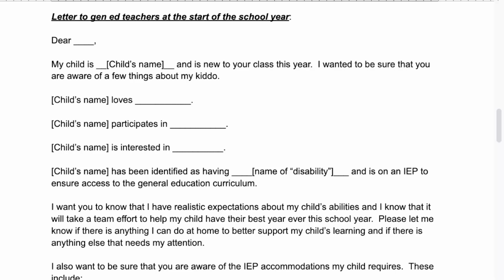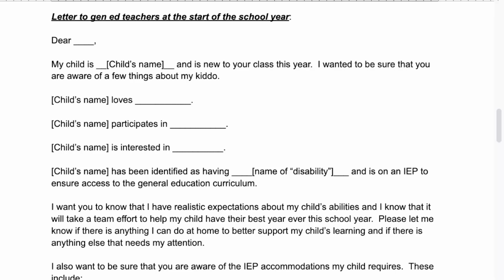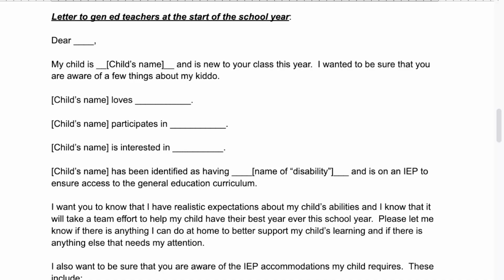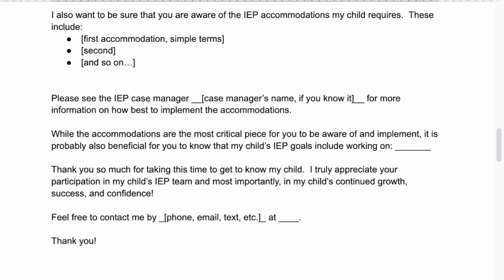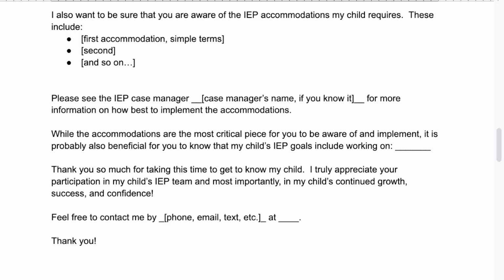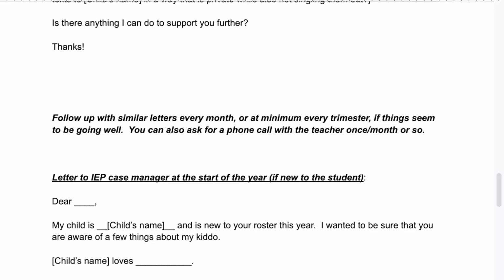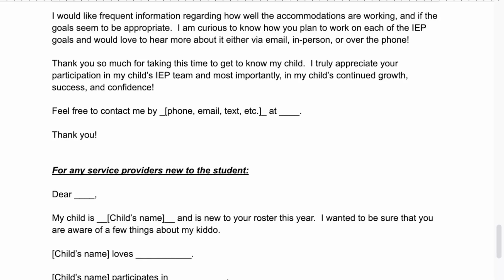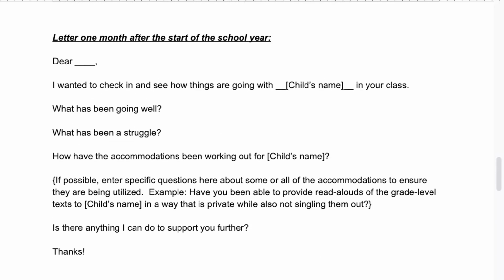Letters to the School